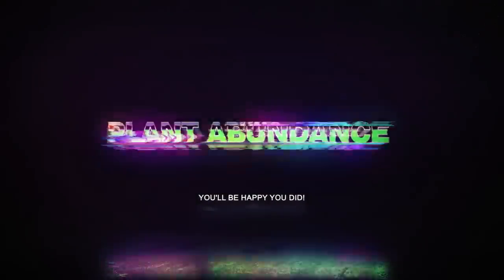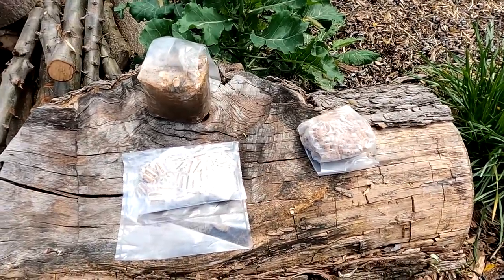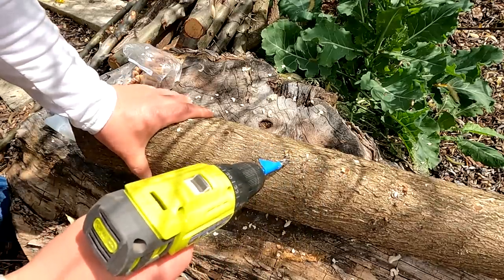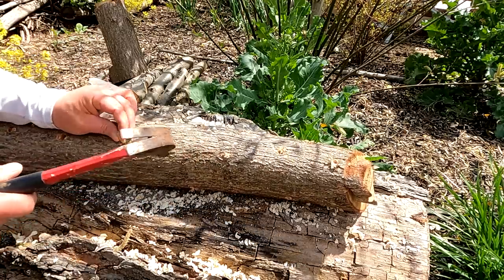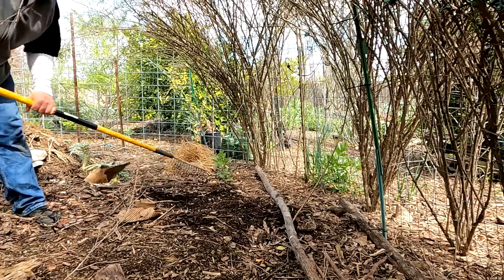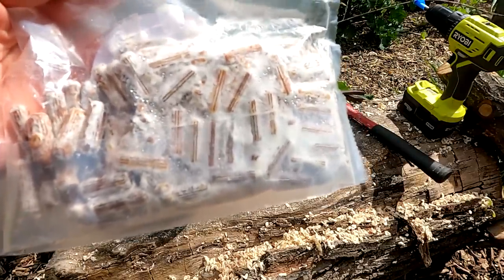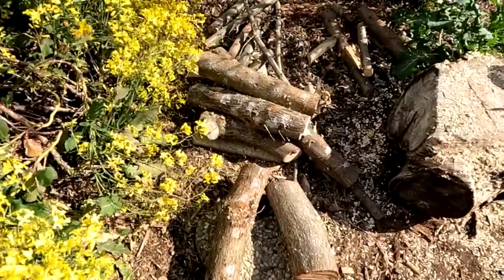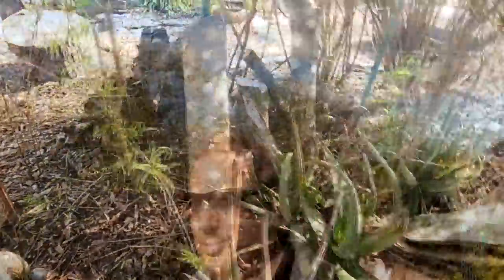After Seeing This EVERYONE Will Start Growing Edible Gourmet Mushrooms At Home!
Starting an edible mushroom patch at home is easier than you thought. Don't believe me? Watch the video to find out why!